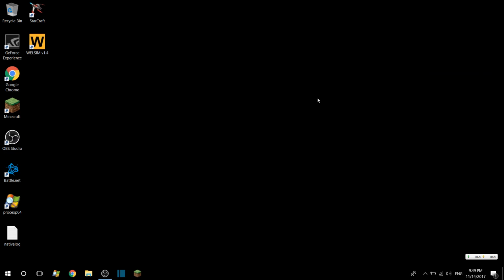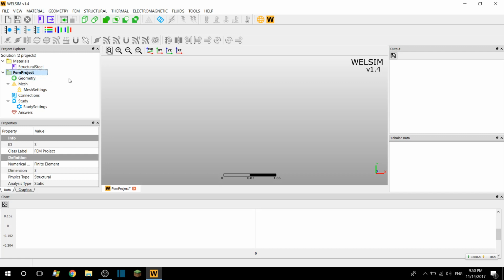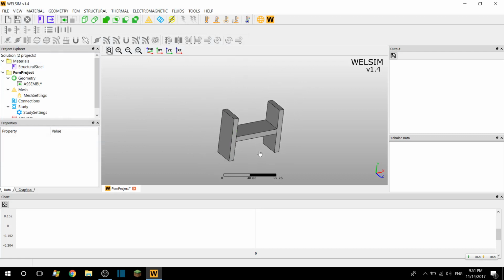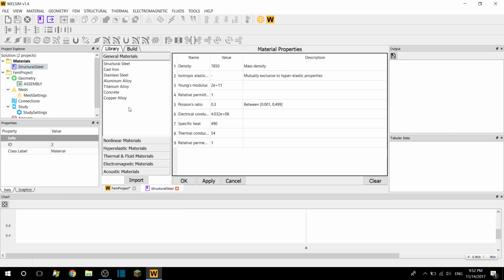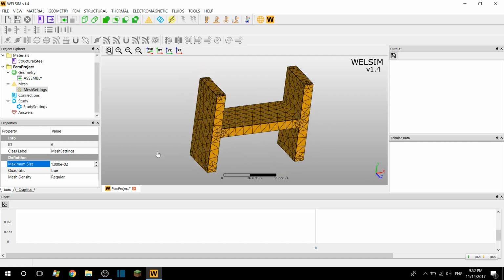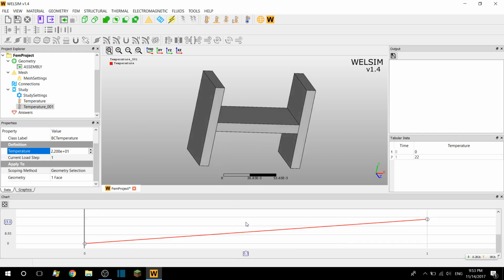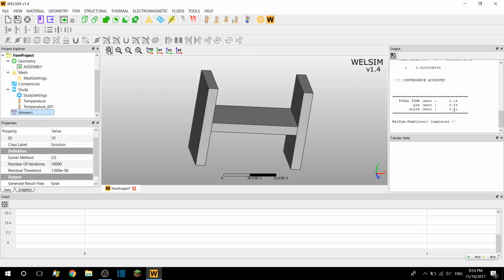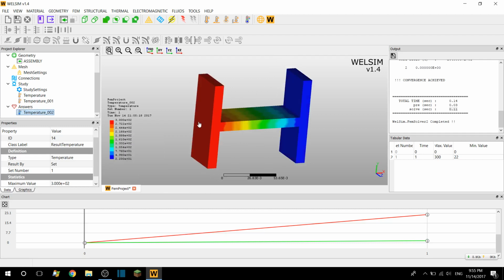Steady state thermal analysis using WELSIM v1.4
This is a quick demo to show how to use WelSim for your thermal analysis project. You are welcomed to try WelSim and comment.